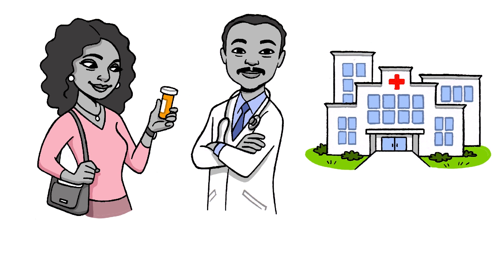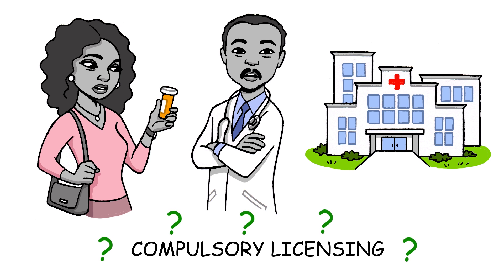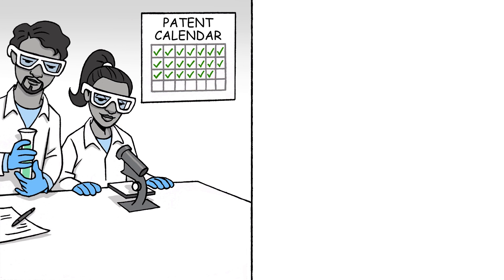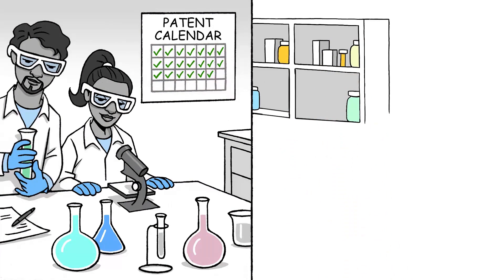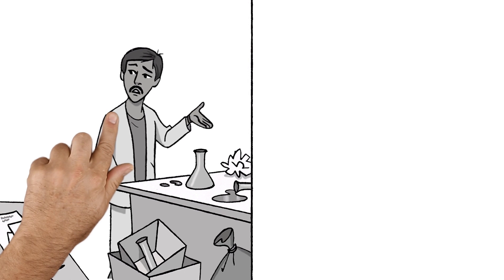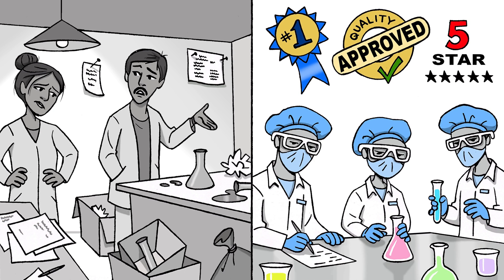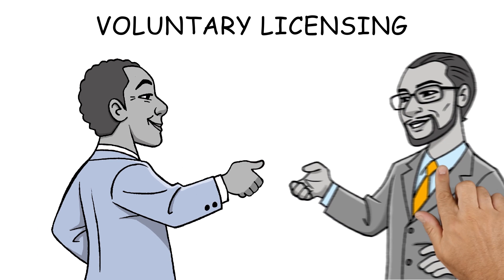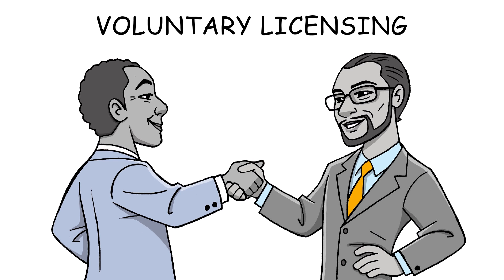Understanding Compulsory Licensing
The Global Alliance for Patient Access explains how shortcuts like compulsory licensing can hurt patients in the long run.